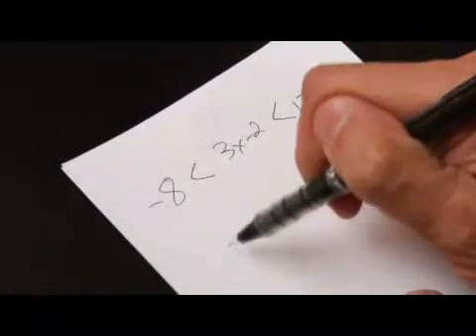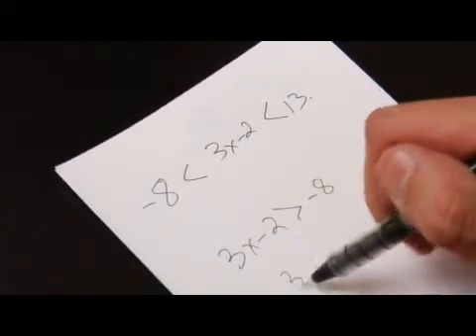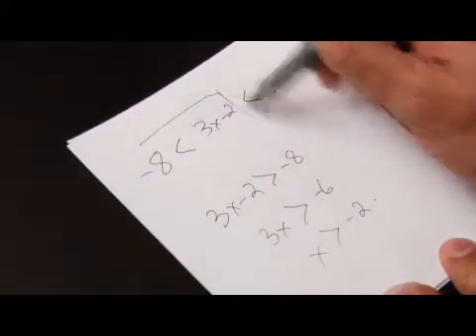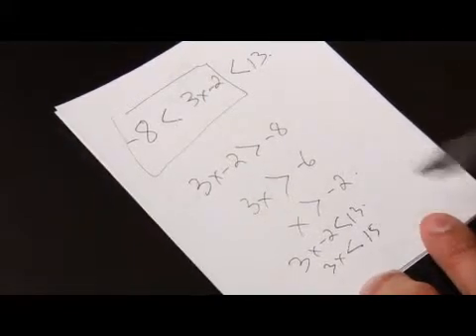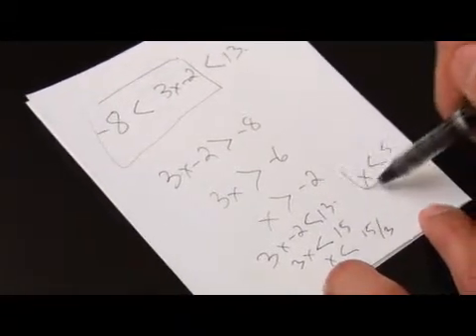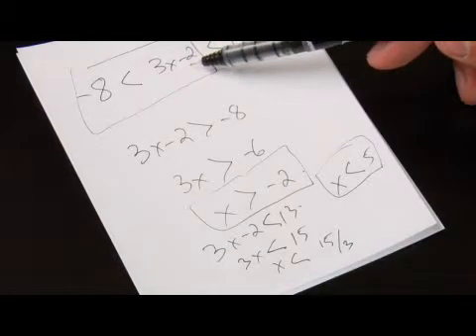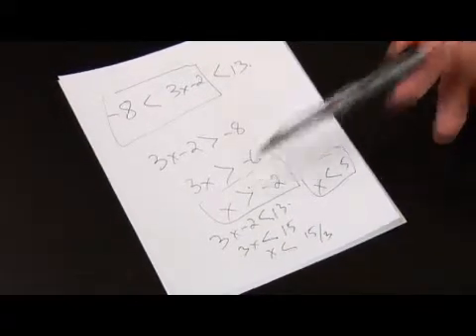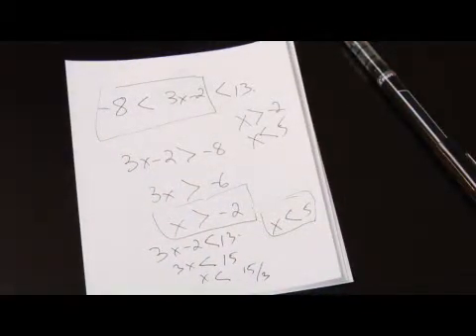Solving Combined Inequalities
Solving Combined Inequalities. Part of the series: Math Lessons. Solving combined inequalities requires taking two inequalities with variables in them and solving the equations accordingly to calculate the appropriate variable. Find the value of a variable that fits both inequalities with help from a tutor in this free video on math.